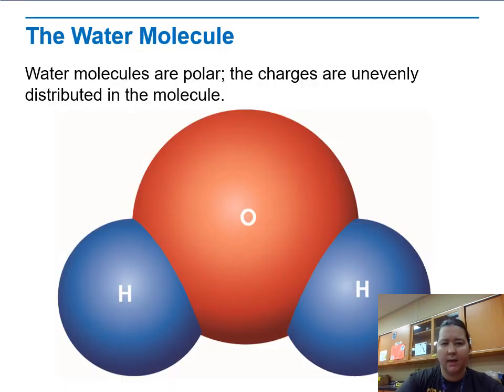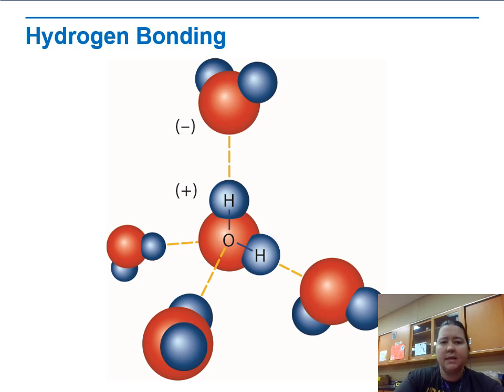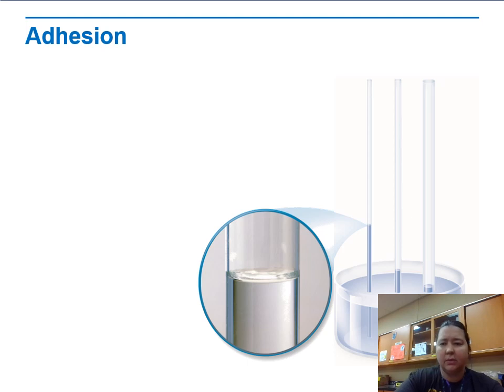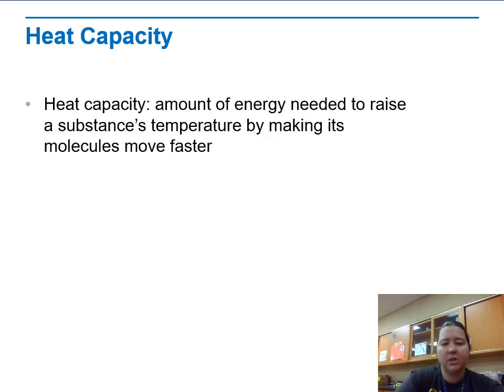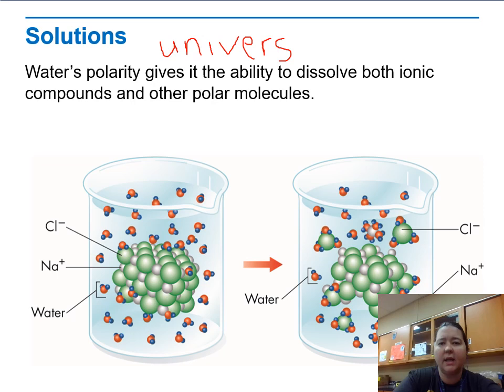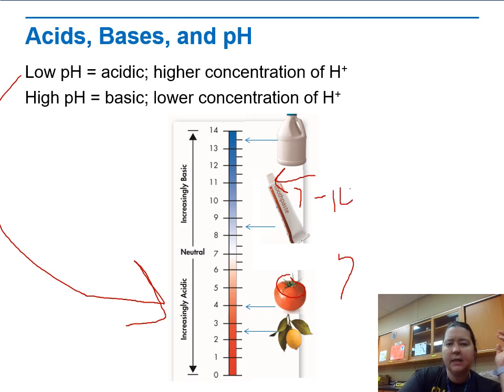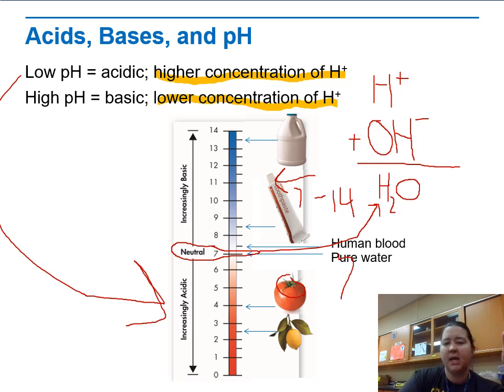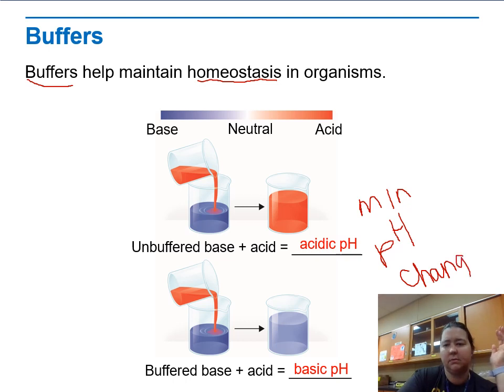Unit 3 Lecture 1 Section 2 2